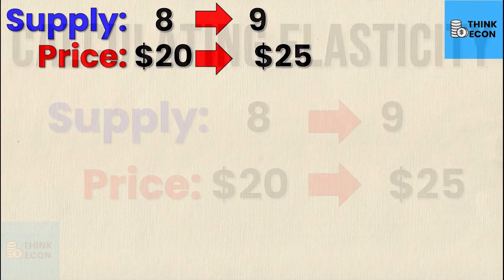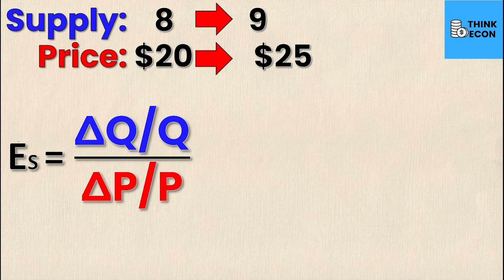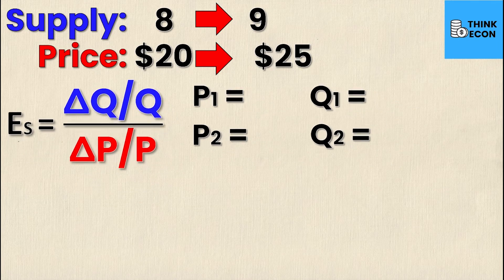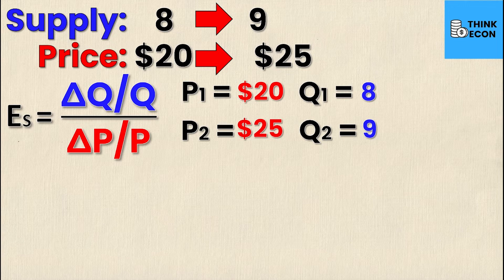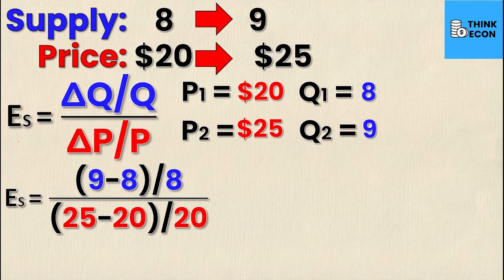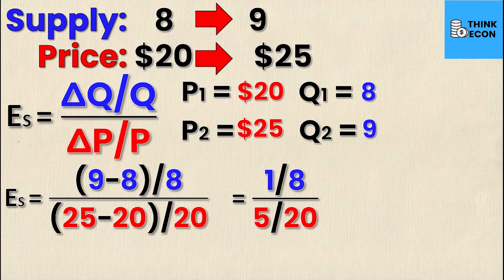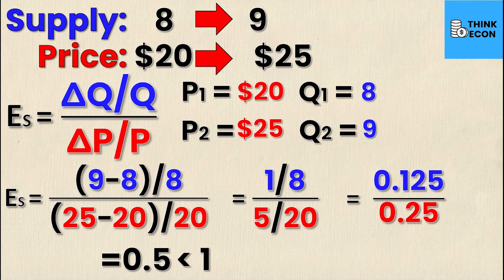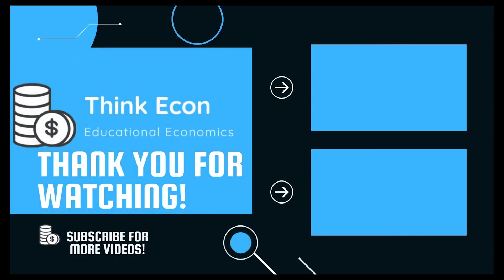Calculating Elasticity of Supply [GIVEN A CHANGE IN PRICE AND QUANTITY] | Think Econ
In this video we explore how to calculate the elasticity of supply without being given the Supply equation; just the change in quantity supplied and a change in price!